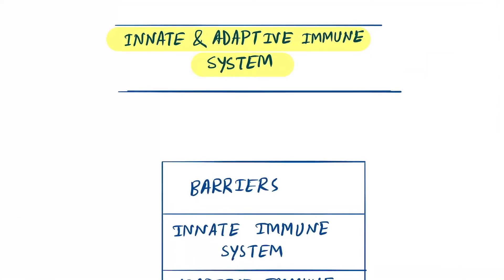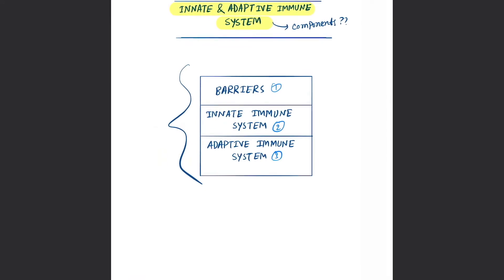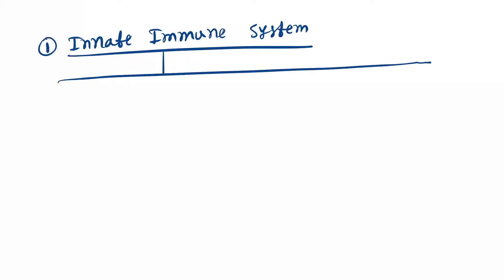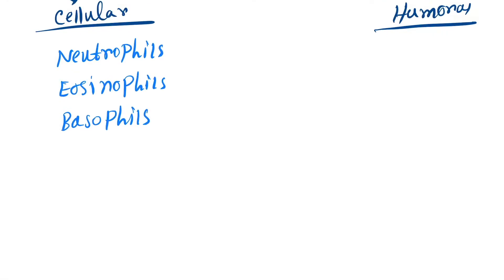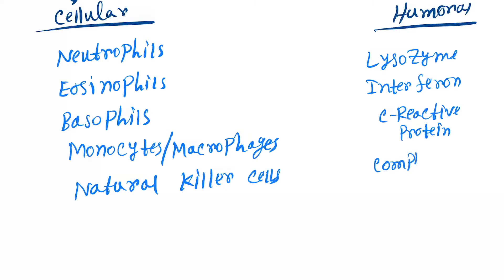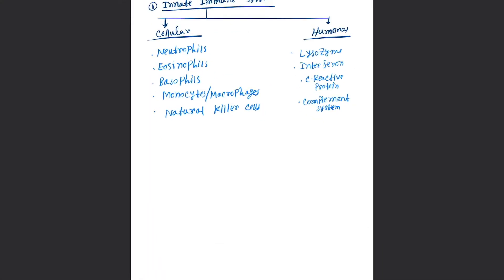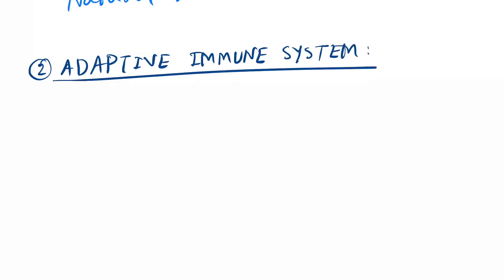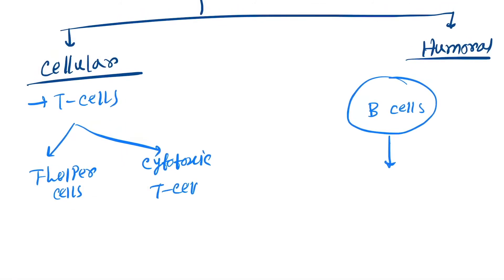Components of Innate and Adaptive/Acquired Immune system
Innate or Natural or Nonspecific Immunity (L. innatus = inborn):

Innate immunity is inherited by the organism from the parents and protects it from birth throughout life. For example humans have innate immunity against distemper, a fatal disease of dogs.